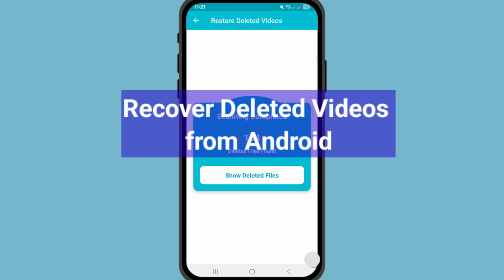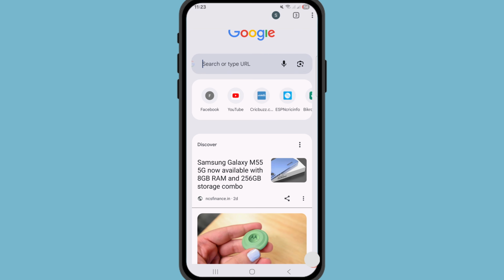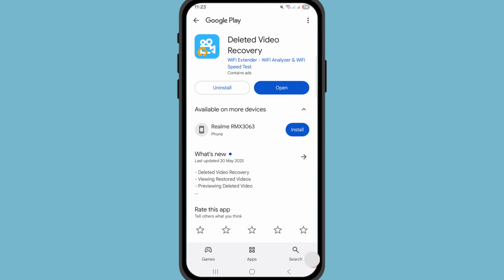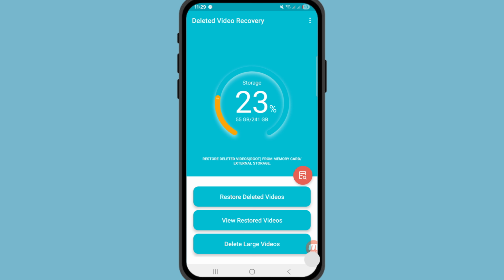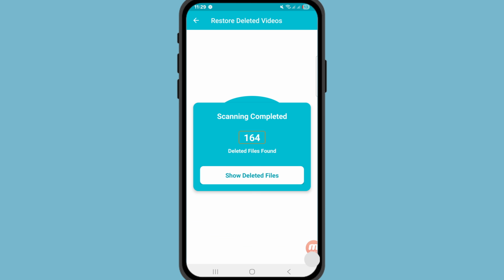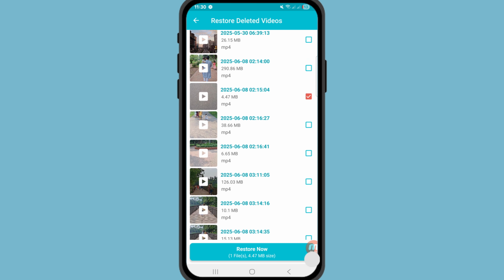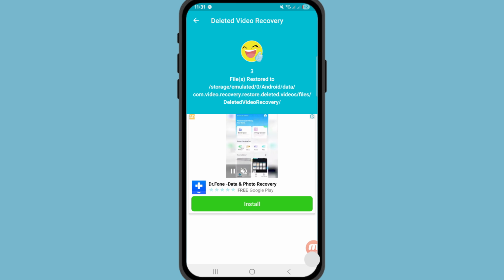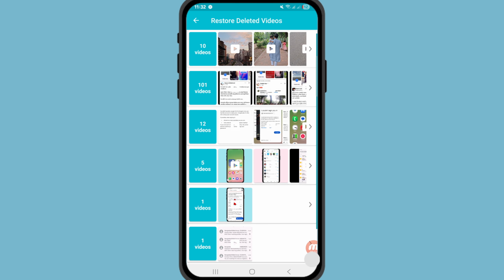How to Recover Deleted Videos from Android Phone 2025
Hi Everyone, In This Video i Will Show How to Recover Deleted Videos from Android Phone 2025. If You Want Recover Deleted Videos You Can Follow This Video All Process After That You Can Easily Recover & Restore Deleted All Videos from Android Phone. This Video Search Topics: How to Recover Deleted Videos from Android Phone How to Restore Deleted Videos from Android Phone How to Retrieve Deleted Videos from Android Phone How to Get Deleted Videos Back on Android How to Recover Deleted Videos on Android Recover Deleted Videos from Android How to Recover Deleted Videos Deleted Video Recovery Android Delete Video Recovery How to Restore Deleted Videos. recoverdeletedvideos deletedvideorecovery deletevideorecovery#